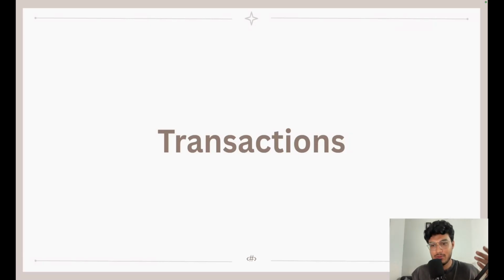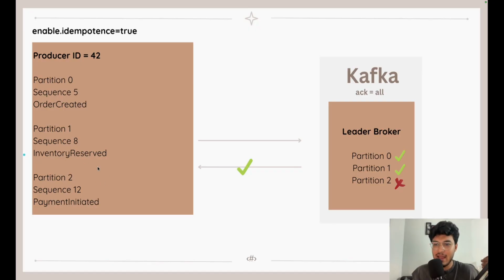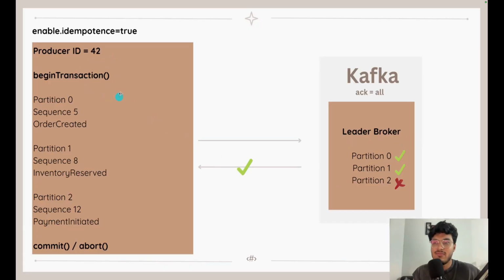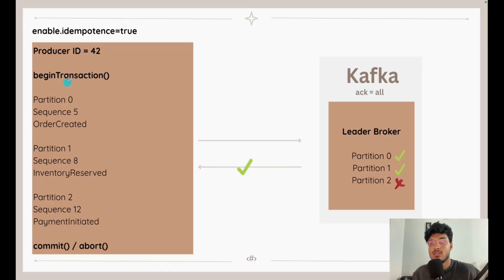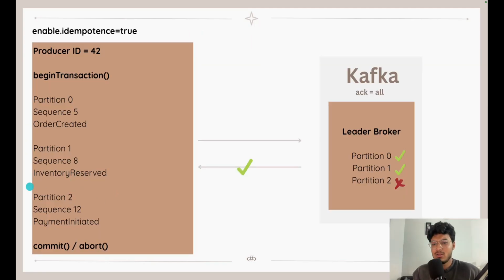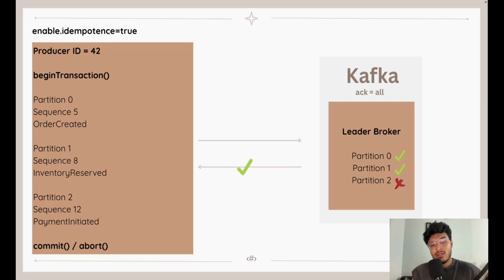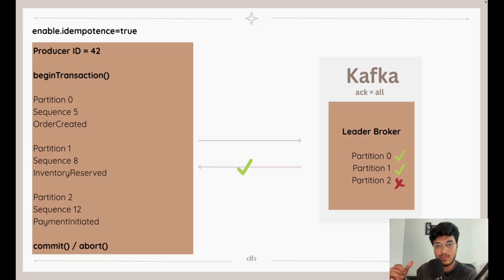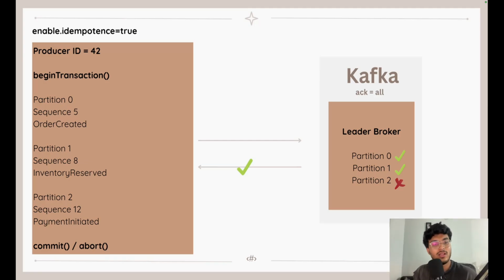Kafka Transactions Explained with Examples | Apache Kafka Tutorial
In this video, you'll learn Kafka Transactions, a powerful feature that enables atomic writes across multiple partitions and topics.

You'll understand how Kafka Transactions help achieve Exactly Once Semantics (EOS) by ensuring that either all messages are committed successfully or none of them are.
This video is perfect for:

Kafka Beginners
Backend Developers
Java & Spring Boot Developers
Software Engineers

By the end of this video, you'll understand how Kafka Transactions guarantee consistency across multiple writes.